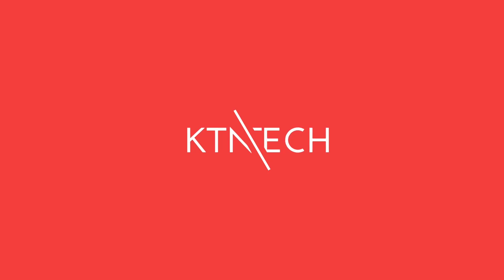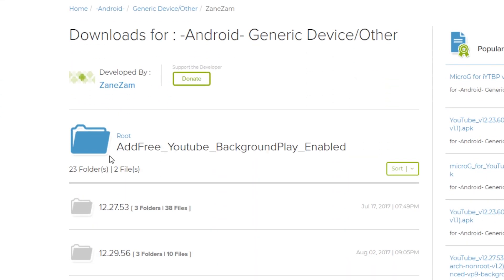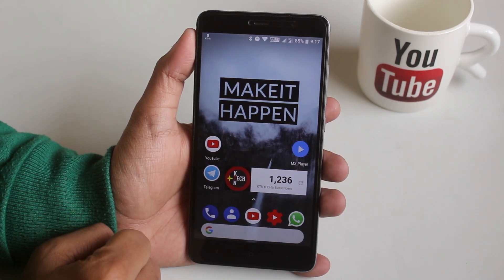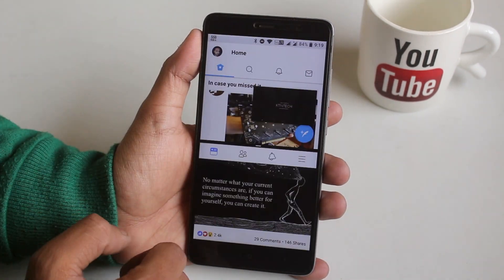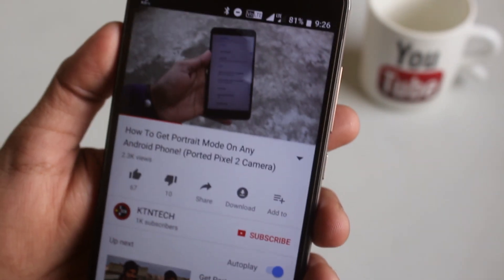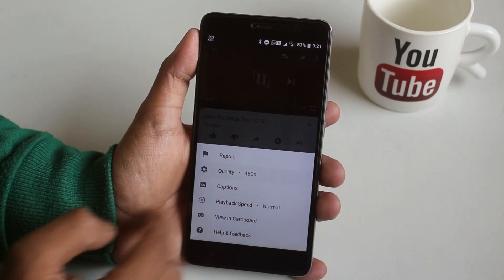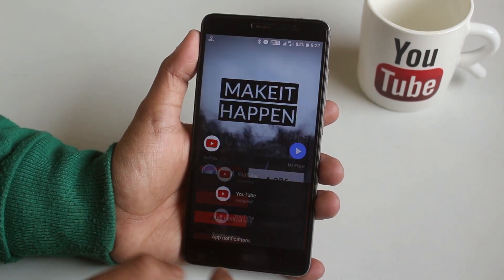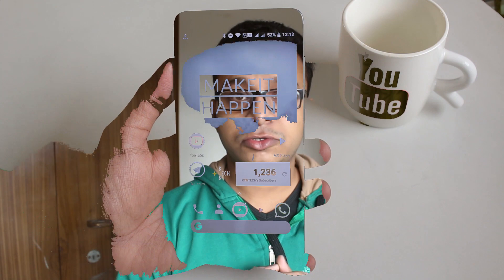How To Get PiP For YouTube on Any Android Phone! [NO ROOT]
This is basically a modded YouTube Red App.

Direct AFH Link for the one I used in the video